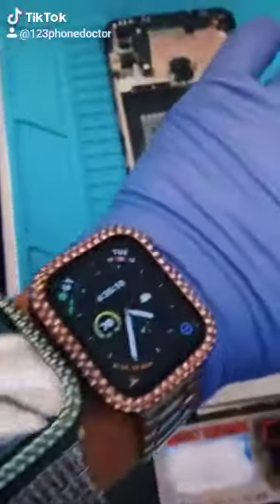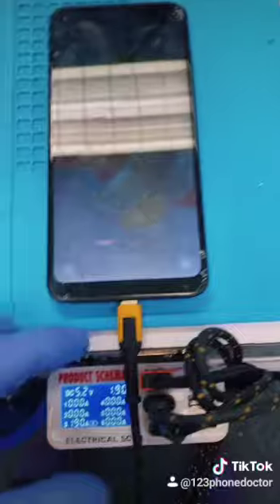Samsung a11 assessment screen repair. Multi point fracture.